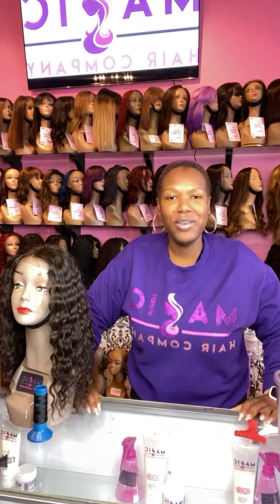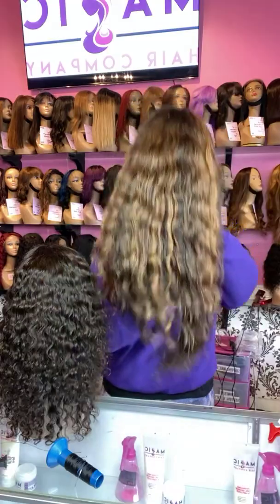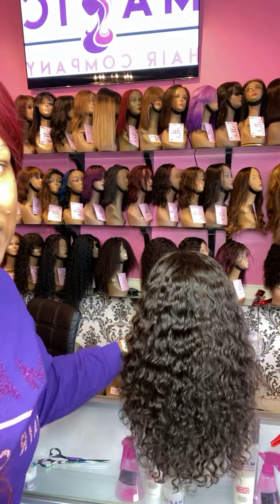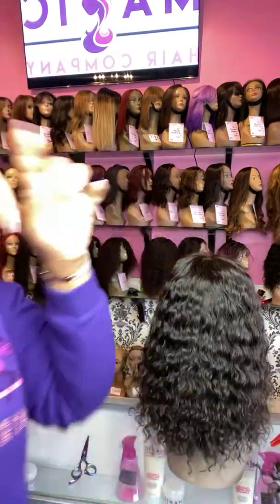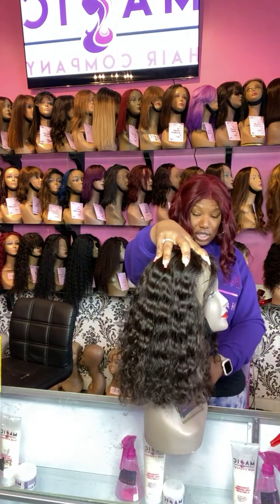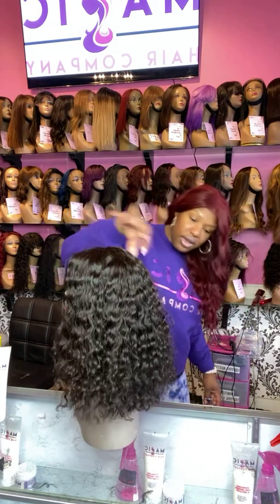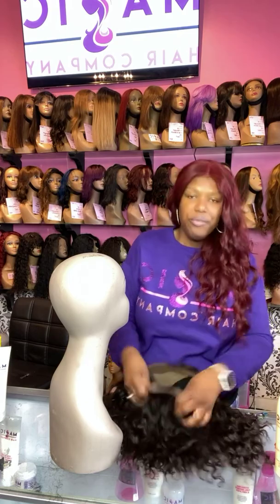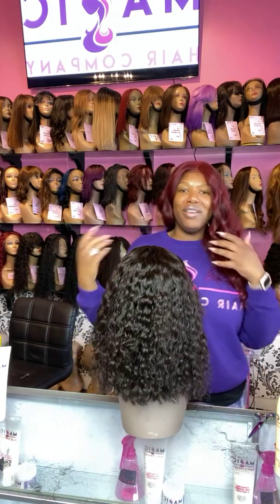What’s the difference between body wave and deep body wave glueless front lace wig? Magic Hair Co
Culver city store
8638 Washington Blvd.
Culver City, Ca. 90232 USA
limited quantities available so don’t wait.

Our current hours are  Mon-Sat 10:30-6pm pst ⏰